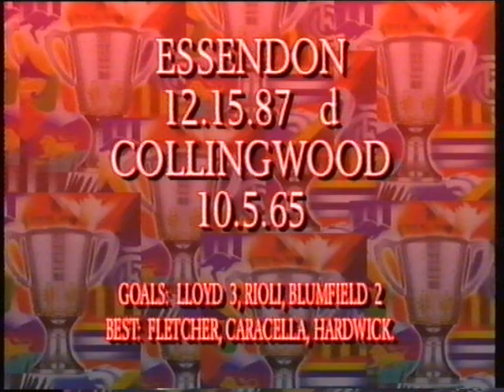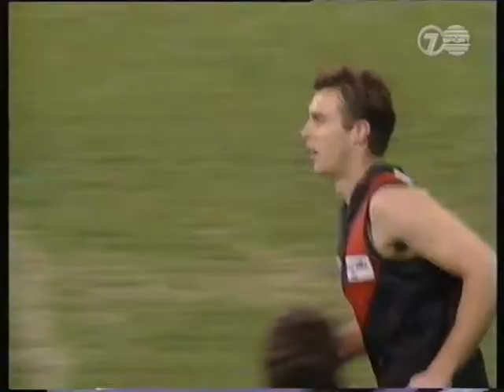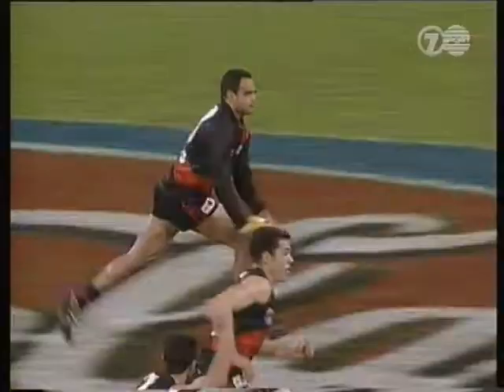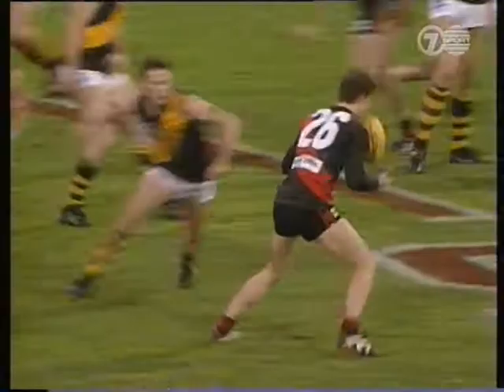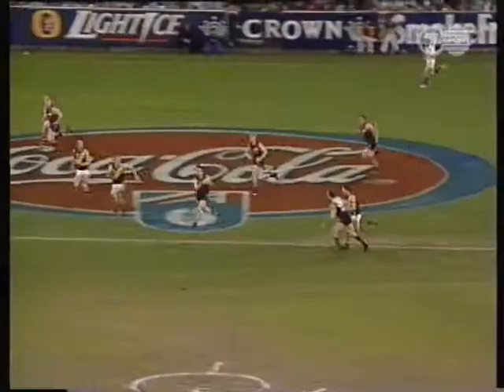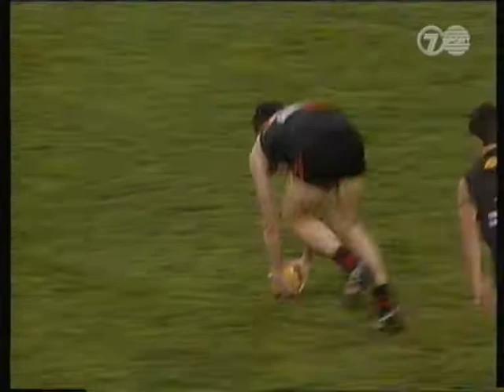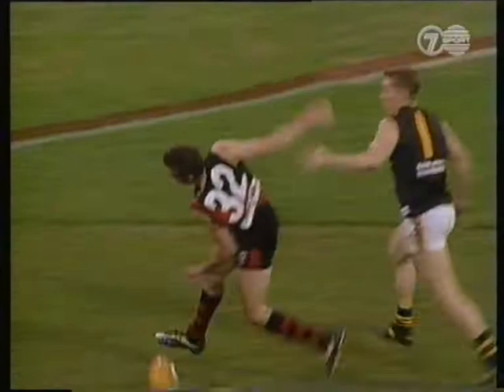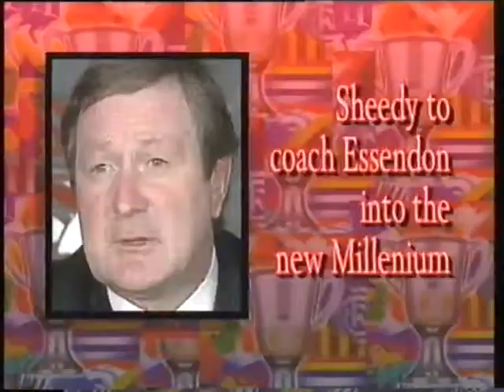Round 21 Richmond VS Essendon 1999 Matthew Lloyd Mark Mercuri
Round 21 Richmond Tigers VS Essendon 1999. Chris Heffernan was outstanding for the Essendon Bombers. This video features Matthew Lloyd, Mark Mercuri and Justin Blumfield